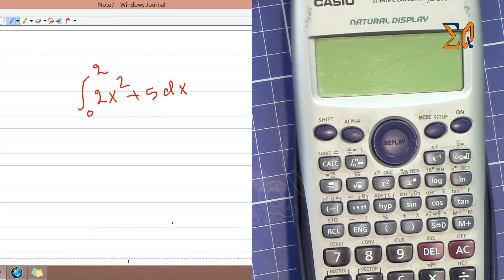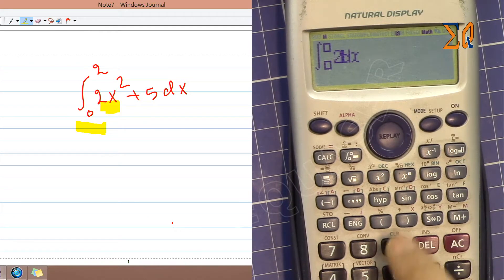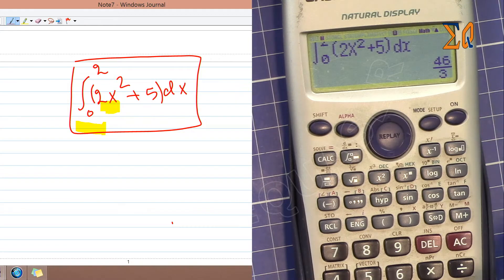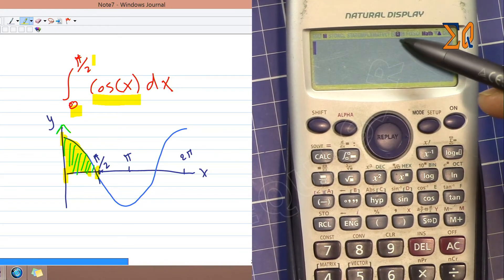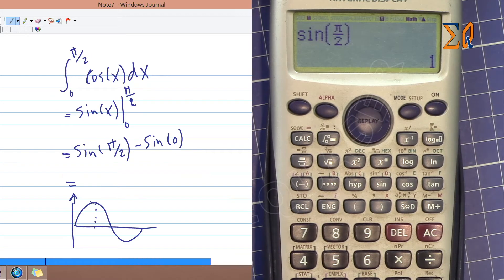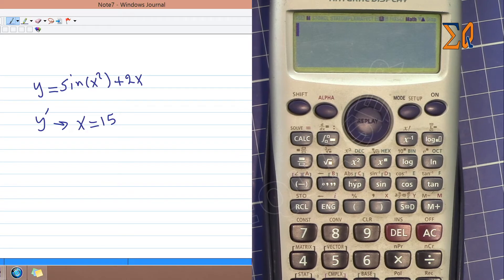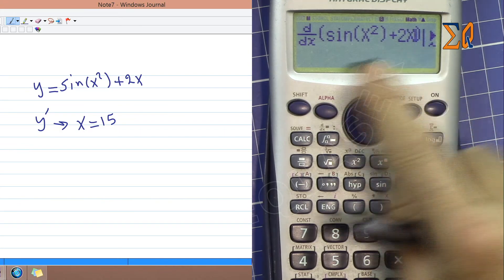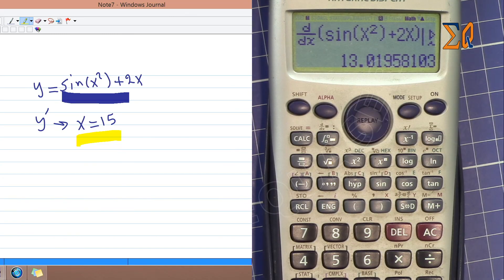Casio FX-570ES FX-115es Derivatives and Integral calculation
This video shows you how to use Casio FX570ES calculator to evaluate Derivatives and evaluate definite integral